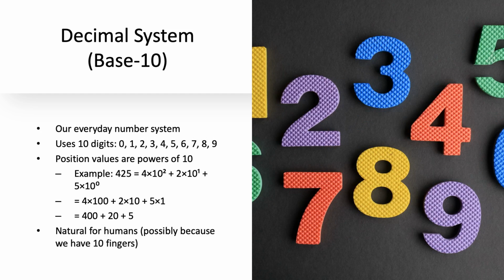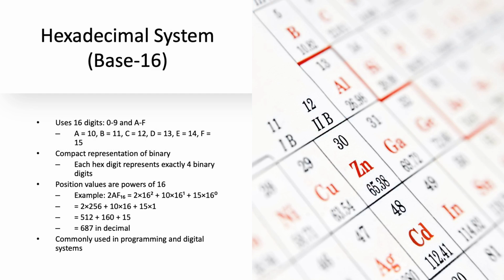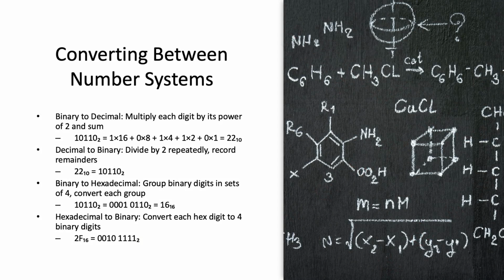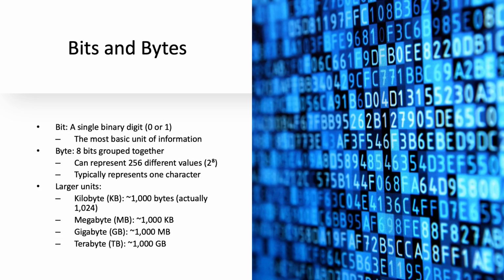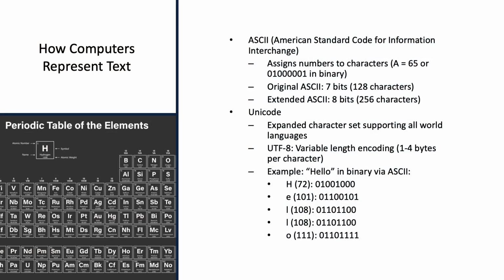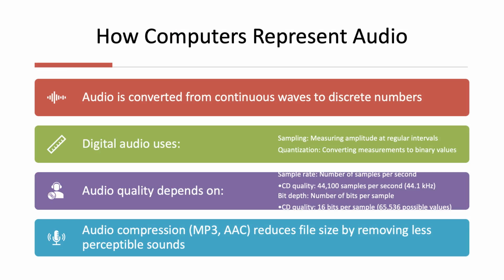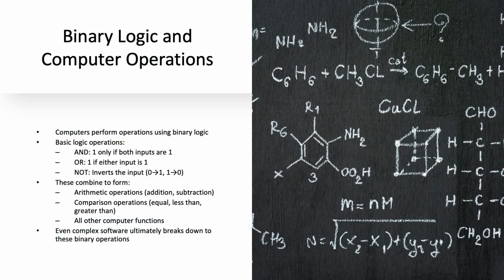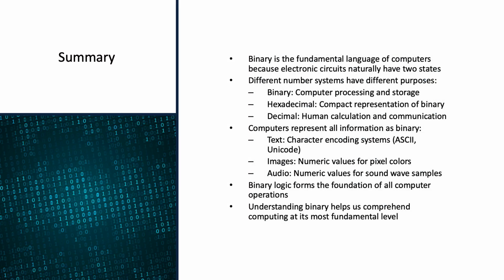Binary and Number Systems: The Language of Computers | Complete Guide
Decode the secret language that computers use to process everything from text to images! This comprehensive tutorial explains binary, hexadecimal, and decimal number systems and reveals how computers represent all information using just 0s and 1s.
📋 What You'll Learn:

How binary (base-2) works and why computers use it
Understanding decimal (base-10) and hexadecimal (base-16) systems
Converting between different number systems
Bits, bytes, and data storage units explained
How computers represent text, images, and audio in binary
Binary logic and computer operations

🔍 Key Topics Covered:

Binary basics: 0s and 1s explained
Number system conversions made simple
ASCII and Unicode character encoding
RGB color representation in images
Digital audio sampling and quantization
Logic gates and binary operations
From bits to gigabytes: data units explained

🎯 Perfect for:

Programming beginners
Anyone curious about how computers work
Digital literacy learners
STEM educators and students
Tech enthusiasts exploring fundamentals

💡 Key Takeaways:

Why electronic circuits naturally use binary
How every digital file is just numbers in disguise
The connection between binary and everyday computing
Foundation knowledge for programming and computer science

This foundational knowledge is essential for understanding programming, computer architecture, and digital systems. Whether you're starting your journey in computer science or just curious about how digital technology works, this presentation provides the essential building blocks!